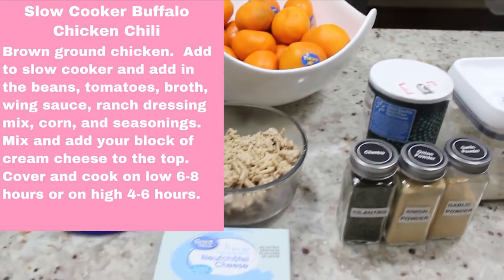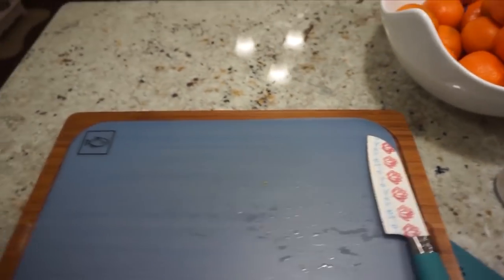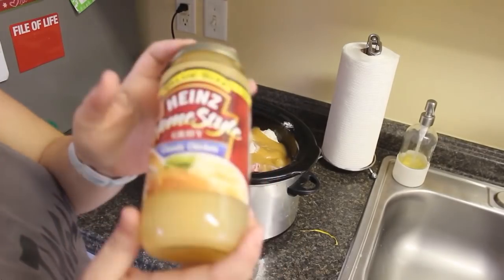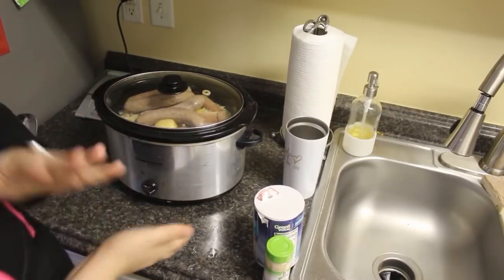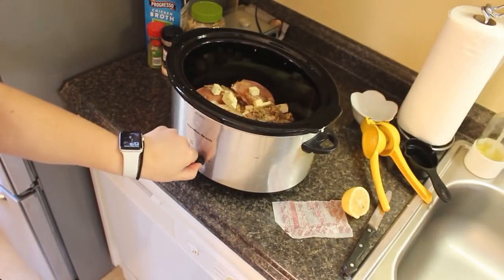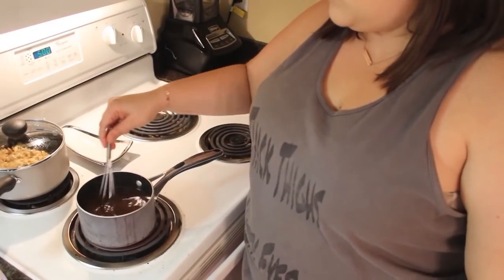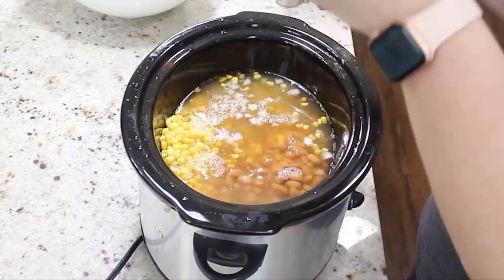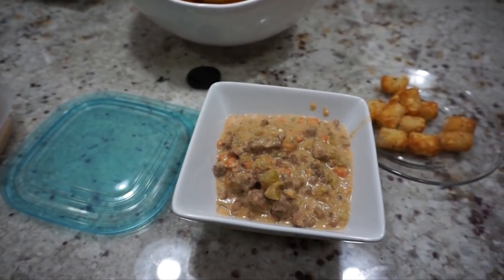DUMP & GO CROCKPOT MEAL IDEAS | MARATHON | DUMP & GO SLOW COOKER DINNERS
DUMP & GO CROCKPOT MEAL IDEAS | MARATHON | DUMP & GO SLOW COOKER DINNERS! Hey guys!! In today's video I have a dump and go crockpot dinner idea marathon video for you! I appreciate each and every one of my viewers and I love you guys so much! XOXO